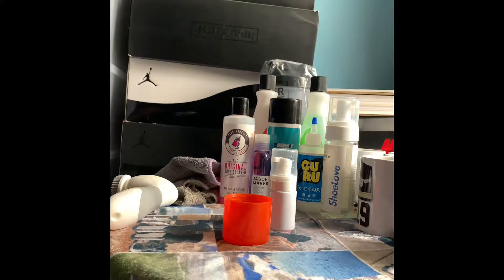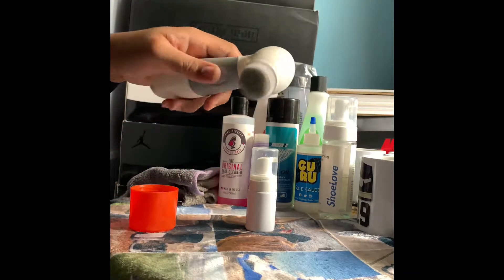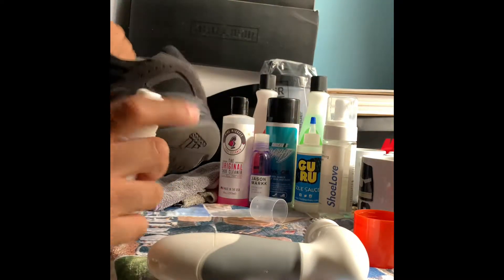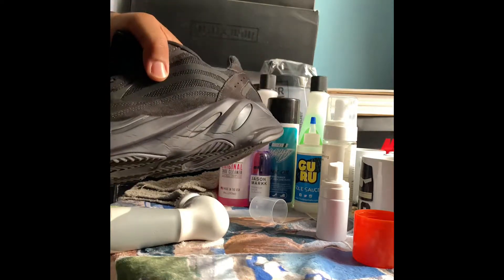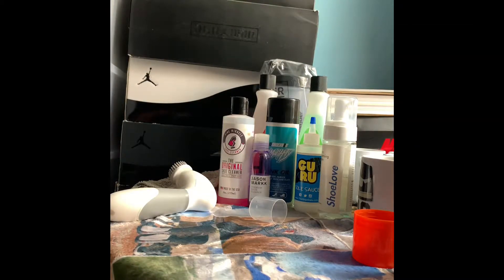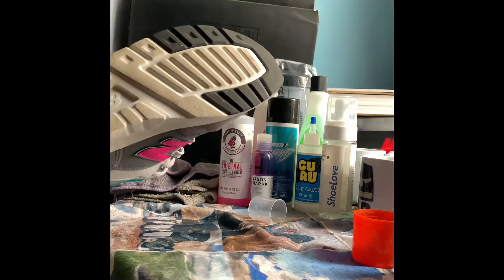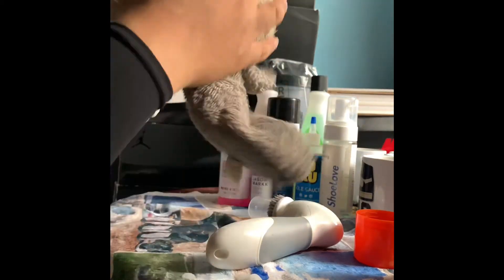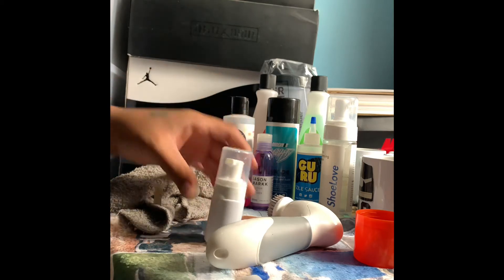BEEN A WHILE!!! Shoe Cleaner Review on Deck!!!!! Foam Foam Foam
What’s up what’s up!!! Been a minute. But i has to do this one for the Solefam. Major love to Maxim for this one.

So Next up on the Shoe Cleaner list we have MaximCleaners. S/o to them and me being the First to Purchase. Check out the video and see my thoughts on it!

Let me know what Cleaner you guys use in the Comments. I’ll be sure to give them a try as well

Check them out on Ig @Maximcleaners

Artist: Joyner Lucas
Song: Devils Work (Instrumental)
I do not have rights to the song in my video